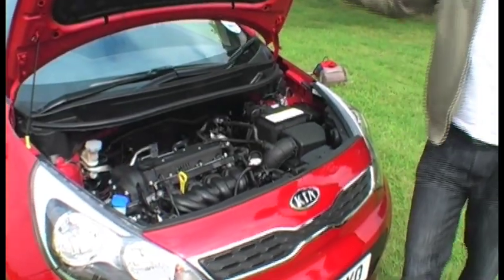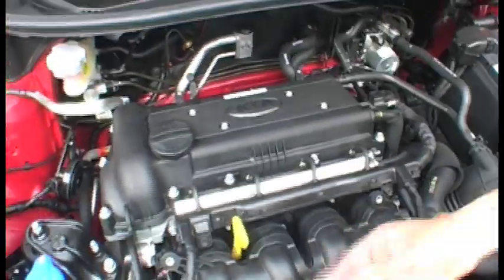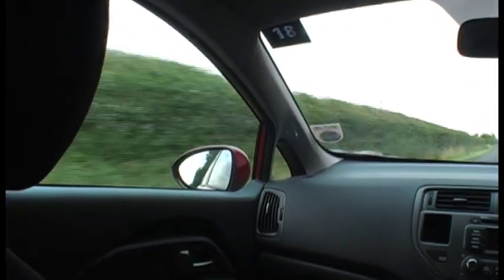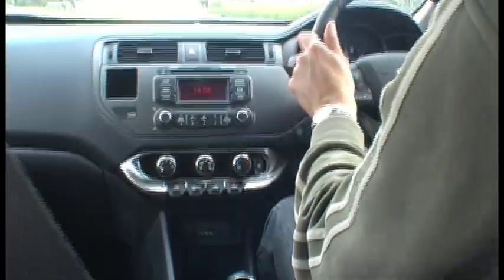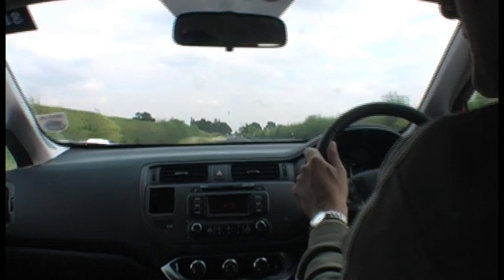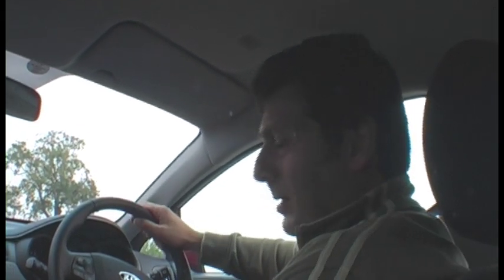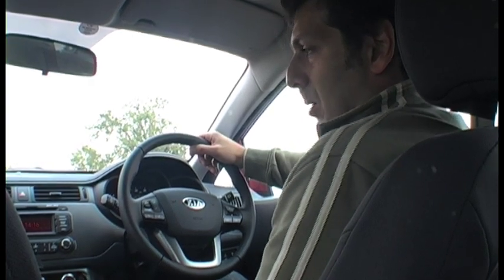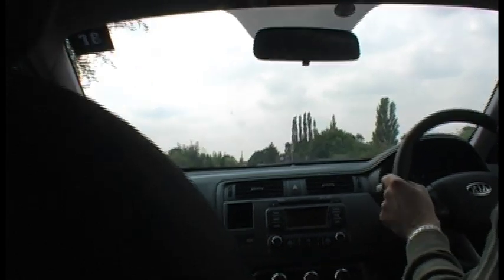new 2011 Kia Rio 1.4 '2' (UK) drive 2 of 2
On the tarmac in the new 2011 Kia Rio, we find out how the 1.4 petrol engine performs on A - roads...